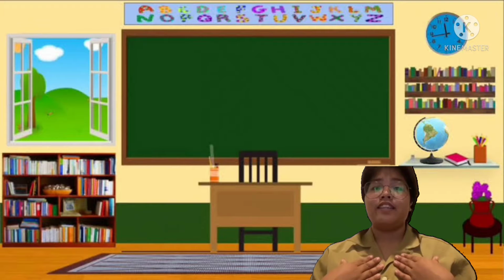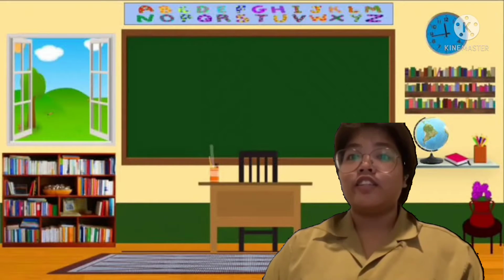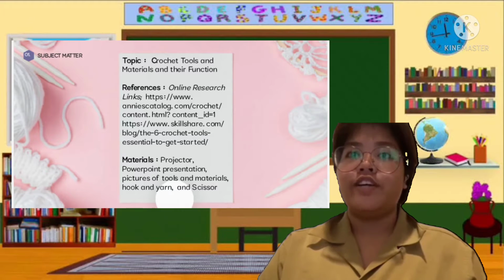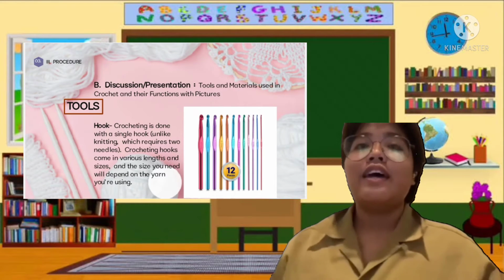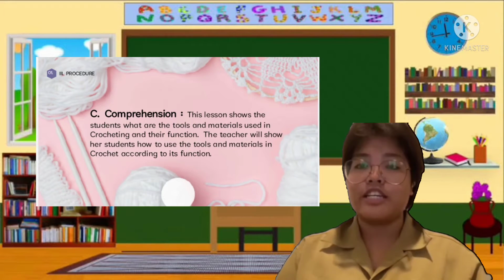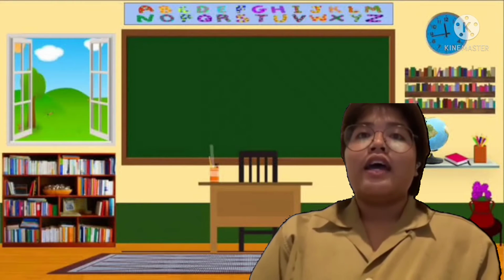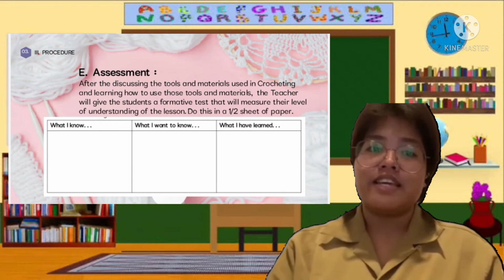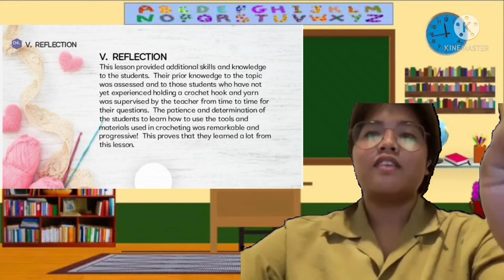Semi-detailed Lesson Plan | Crochet Tools and Materials with their Function | Grade 7